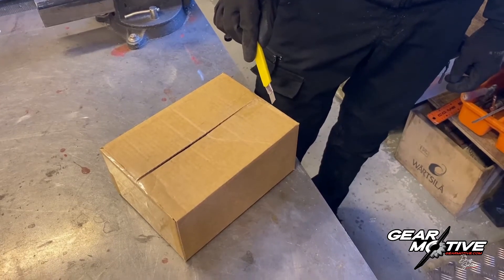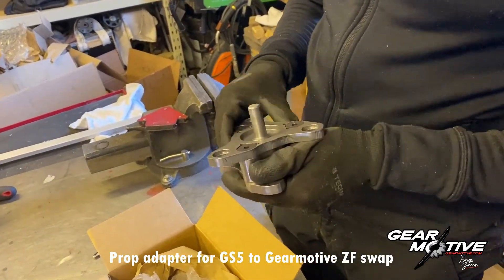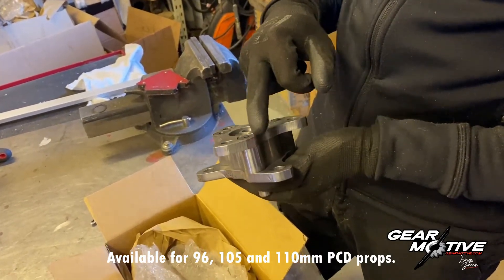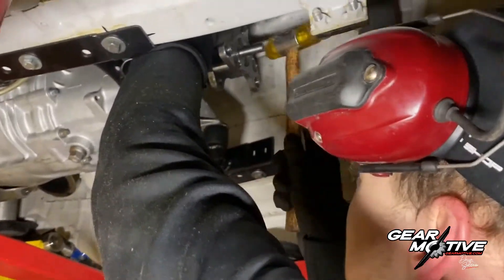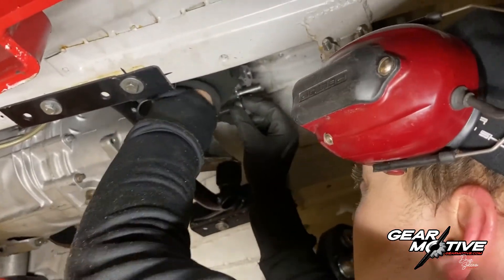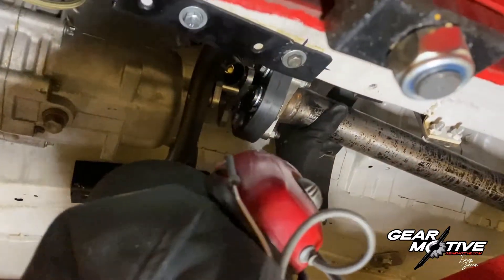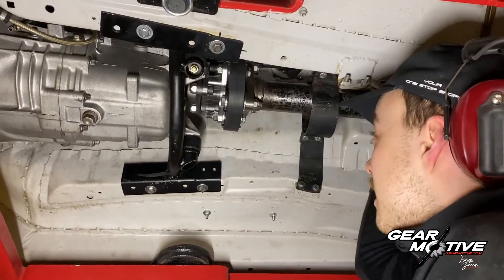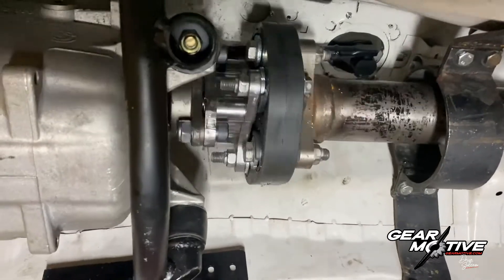GearMotive BMW ZF Dogbox Prop Shaft Adapter Installation - GS5 to S5D swap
No propeller shaft modifications needed when prop shaft adapter is used to replace GS5 box with GearMotive S5D BMW ZF Dogbox.

Very easy installation!